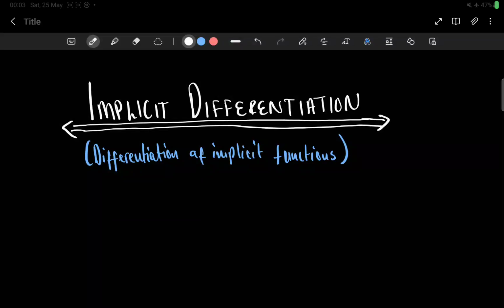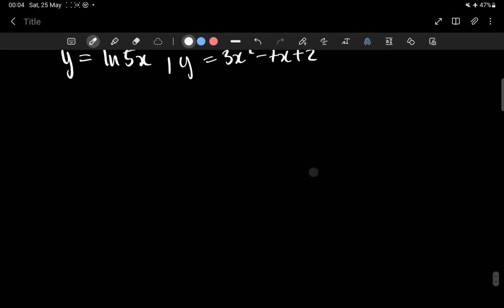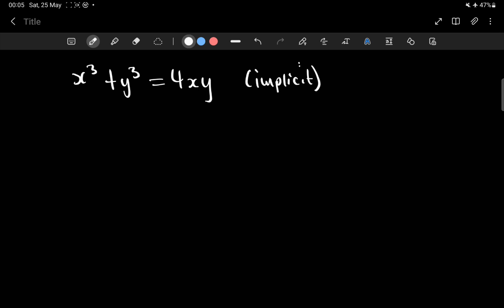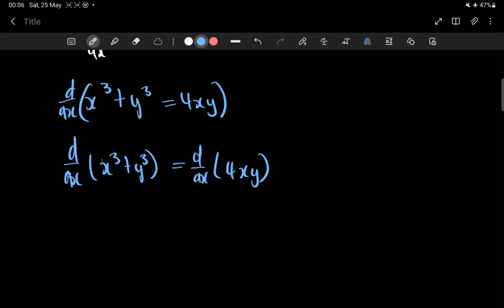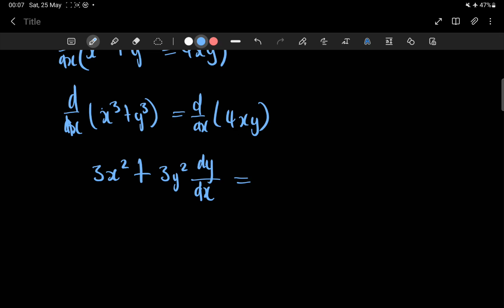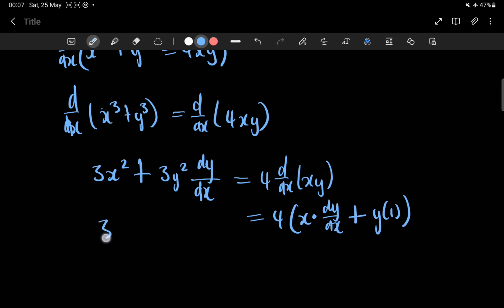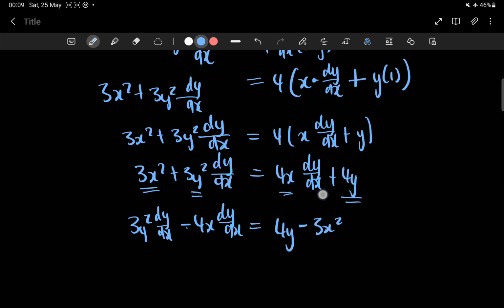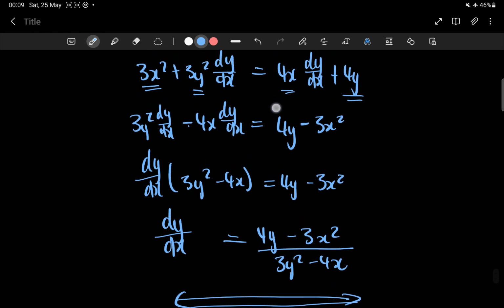3.4.3 Implicit Differentiation